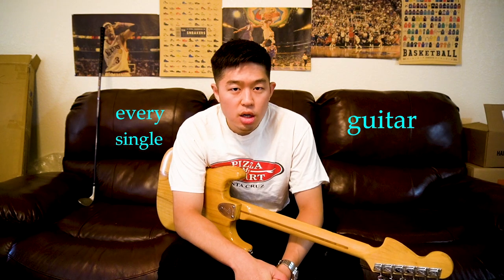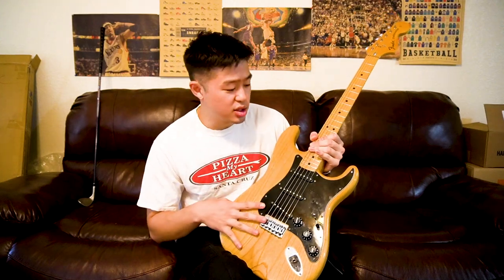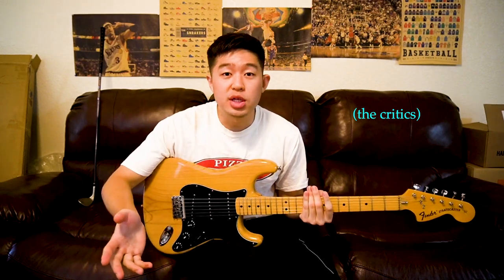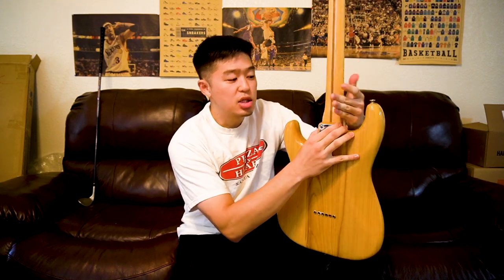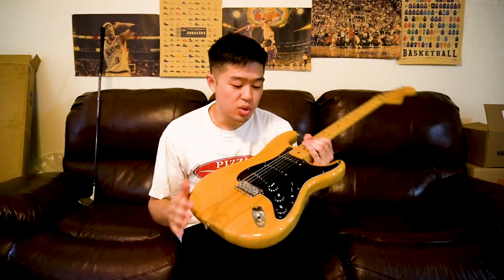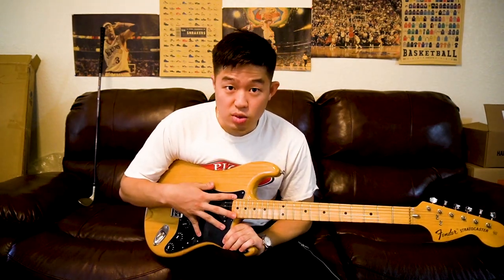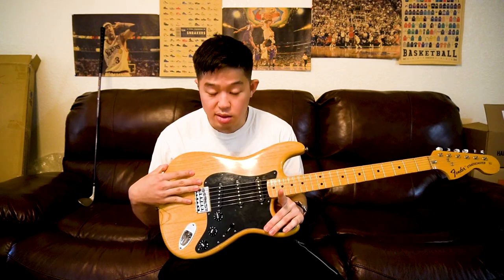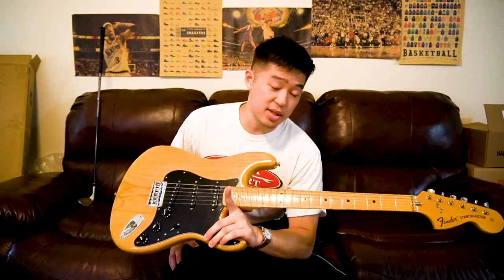Why I PREFER vintage 70's Fender Stratocasters?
1974 Fender Stratocaster Hardtail

Bullet Truss Rod... 3-Bolt Neck Plate... 70's Style Enlarged Headstock

Why So Much Hate for 70's Fenders?

Can you tell me why? Cuz I have NO CLUE...

Timeline:

- Why I LOVE Natural Woods @ 1:50
- What is a “Hardtail Strat”? @ 2:40
- What the 70’s Fender Haters Say @ 3:40
- Unique Specs for the 70’s Fenders @ 4:40
- ENLARGED HEADSTOCK Thoughts @ 6:35
- Neck Profile Thoughts @ 8:10
- A Great Investment? @ 9:55
- *FINAL THOUGHTS AND SCORE* @ 11:10

**The Guitars Reviewed. So Far.

THE REVIEW
Model:
- Fender Stratocaster Hardtail

Average Price:
- $2500

Year:
- 1974 (47 years from 2021)

Tone Rating:
- 8.5/10

- Build Quality:
- 8.5/10

Pros:
- Very comfortable maple neck profile - Slightly slimmer than a modern C
- 70's Enlarged headstock design gives it a unique and distinct look than other non-70's Fenders

Cons:
- 3-way switch due to it being a 74'... less tonal options than the standard 5 way.. but the in-between (2, 4) switches can still be achieved

*Strings on MY Electric Guitars:

- D'Addario NYXL Strings (my favorite) =
- Ernie Ball Regular Slinkys (my 2nd favorite) =
- Ernie Ball Skinny Top Heavy Bottom (on my punk/rock guitars) =

*Strings on MY Acoustic Guitars:

- Elixir 80/20s (my all time favorite) =
- Ernie Ball Earthwoods (most well rounded) =
- D'Addario Phosphor Bronze (best bang for your buck) =

*My Main Gear:

- My Camera =
- My Mic =
- My Headphone =
- My Speakers =
- My Harddrive =
- My Memory Card =

- @ everysingleguitars